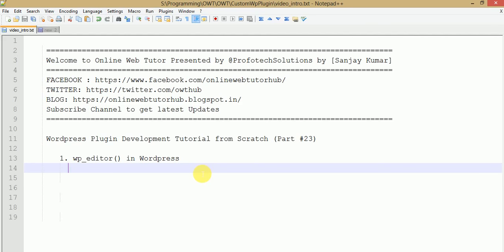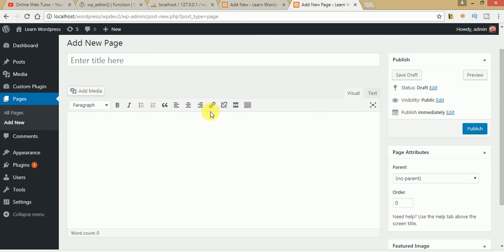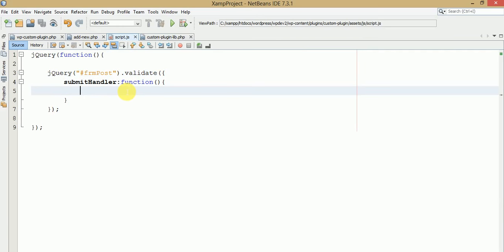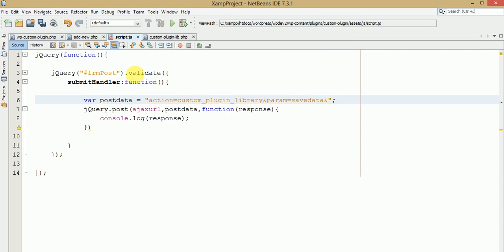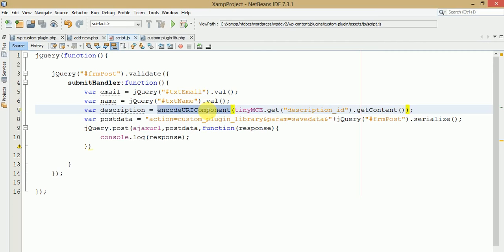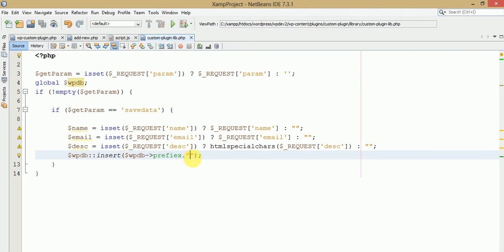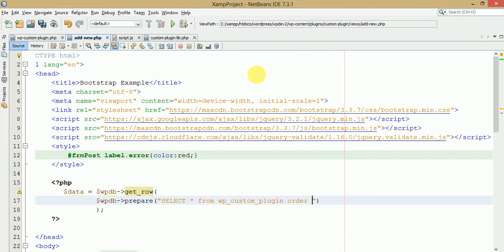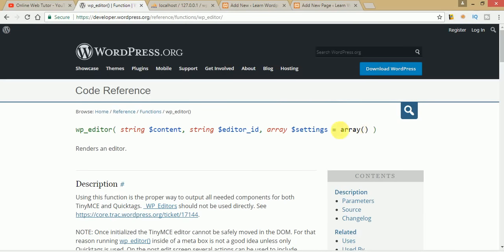Wordpress Plugin Development tutorial from scratch (Part 23) Use of default wp_editor in Wordpress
In this video session we have discussed about default editor provided by wordpress i.e wp_editor in wp.
In most cases we always use textarea to input our long text, but now you should use wp_editor.

Syntax,
wp_editor( string $content, string $editor_id, array $settings = array() )
Parameters
$content
(string) (Required) Initial content for the editor.
$editor_id
(string) (Required) HTML ID attribute value for the textarea and TinyMCE. Can only be /[a-z]+/.
$settings
(array) (Optional)

How we use,
1. Define in HTML
2. Get value in javascript from editor
3. Save editor value to database
4. Read value from database and put into wp_editor

Define in HTML page,
$content   = '';
$editor_id = 'onlinewebtutorid';
wp_editor( $content, $editor_id );

Save value of editor from html page to database
jQuery("frmPost").validate({
        submitHandler:function(){
var email = jQuery("txtEmail").val;
var name = jQuery("txtName").val;
   // here is the way to send wp_editor value to library file
            var description = encodeURIComponent(tinyMCE.get("description_id").getContent());

            var postdata = "action=custom_plugin_library&param=savedata&email="+email+"&name="+name+"&desc="+description;
            jQuery.post(ajaxurl,postdata,function(response){
                console.log(response);

Save value to database from library file:
$desc = isset($_REQUEST['desc']) ? htmlspecialchars($_REQUEST['desc']) : "";

Read Value to database and put into wp_editor content area
global $wpdb;

        $data = $wpdb-]get_row(
                $wpdb-]prepare("SELECT * from wp_custom_plugin order by id desc limit 1")
wp_editor(html_entity_decode($data-]description), "description_id");

Important Videos from Plugin Development Series